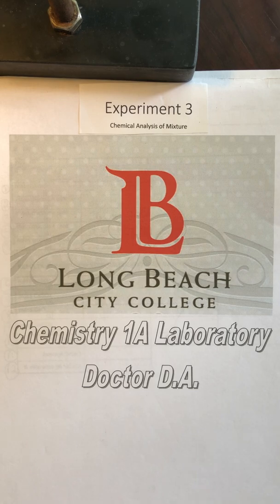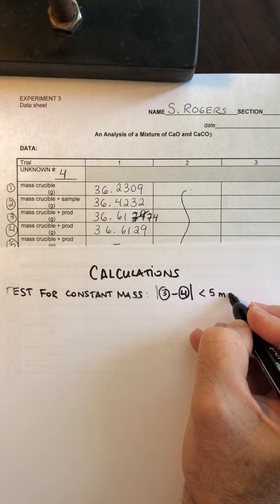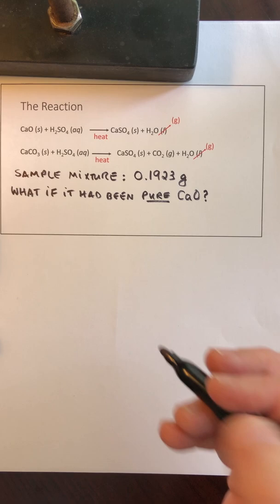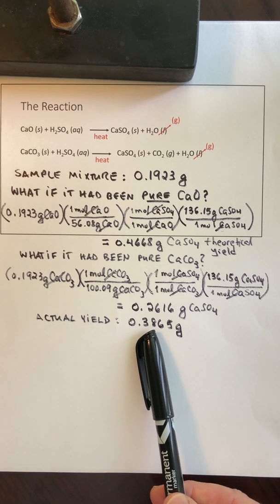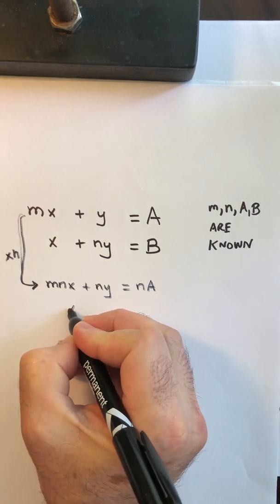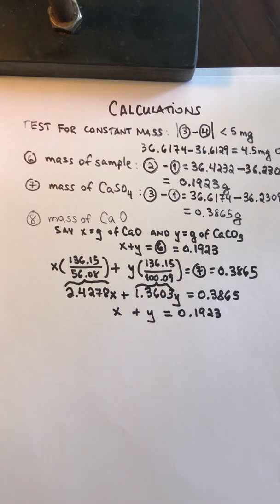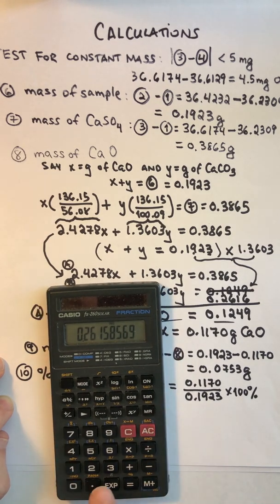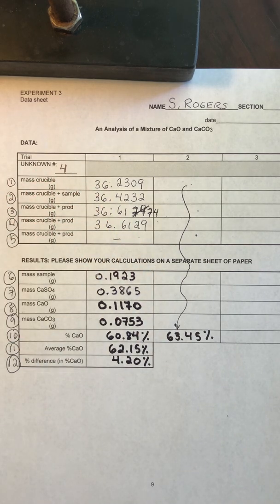CHEM 1A Exp 3 Calculations Analysis of Mixture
Using some basic algebra, we can use the yield of a chemical reaction to elucidate the composition of the reactant mixture.